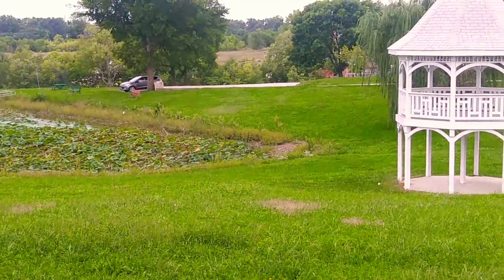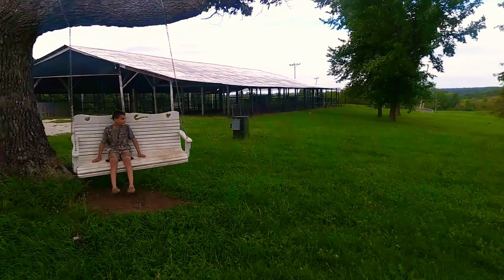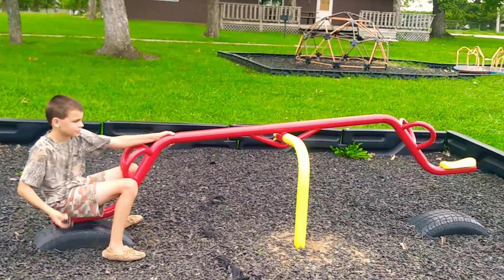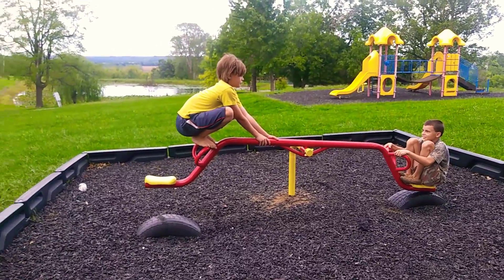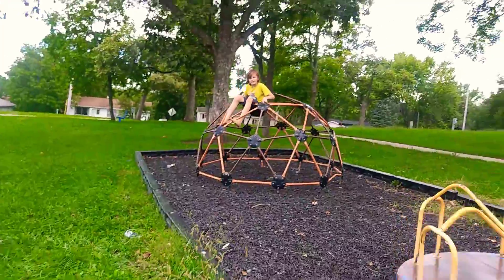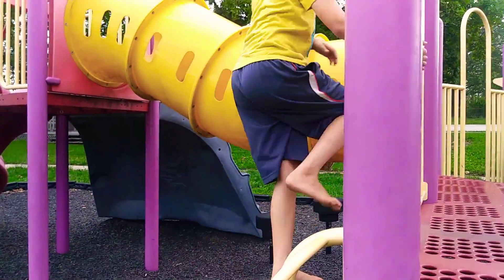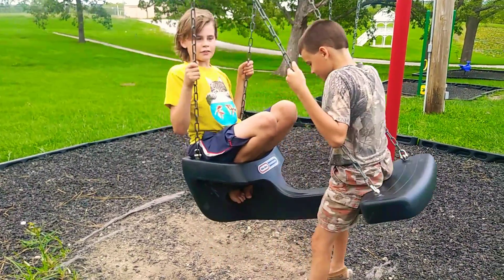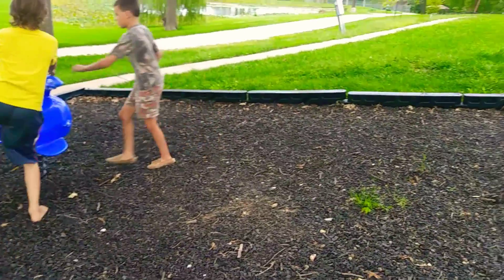Dockery Park, Gallatin, Missouri, rated 10 by the zebra dragons